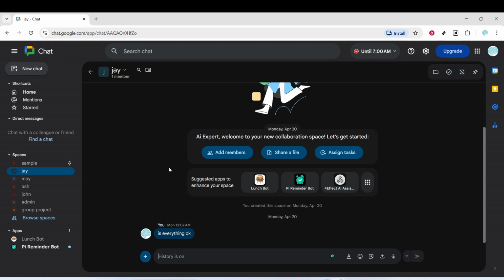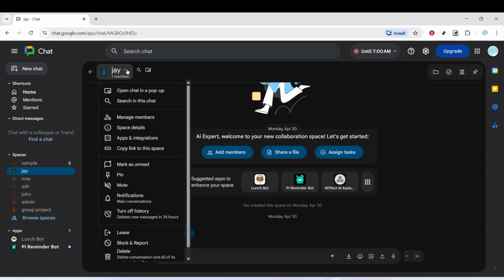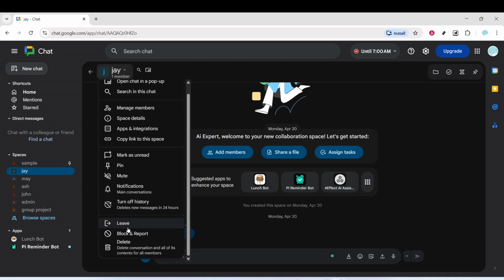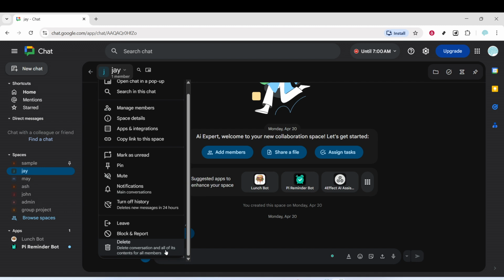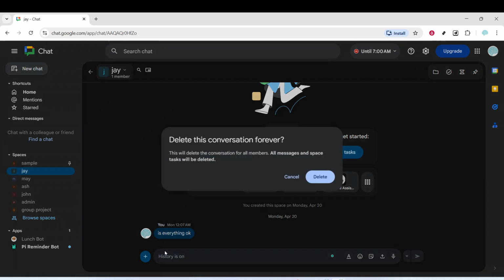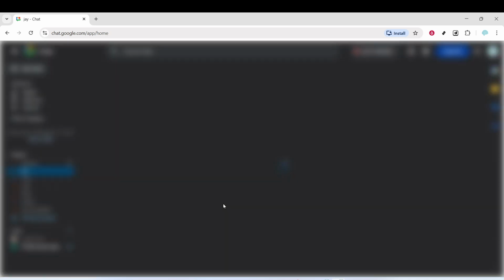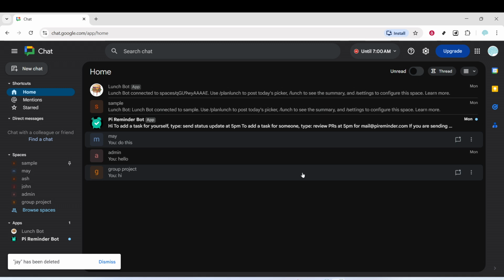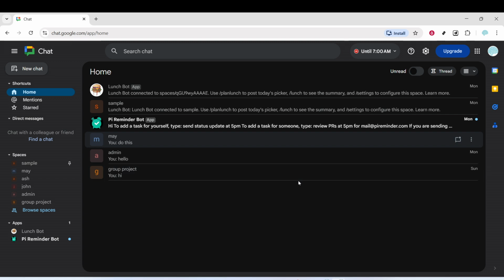How to Delete a Conversation in Google Chat (Easy Guide)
In this video, we discuss how to safely and confidently delete a conversation in Google Chat. This easy guide covers the steps to remove individual chats or entire spaces, emphasizing the permanent nature of deleting a conversation and ensuring you manage your Google Chat history effectively.

00:00 Introduction
00:07 Open Google Chat App
00:22 Important Deletion Reminder
00:28 Open Target Conversation
00:51 Access Conversation Options
01:15 Find Dropdown Arrow
01:32 Select Delete Conversation
01:44 Confirm Deletion Prompt
02:14 Conversation Permanently Removed
02:20 Review Deletion Process